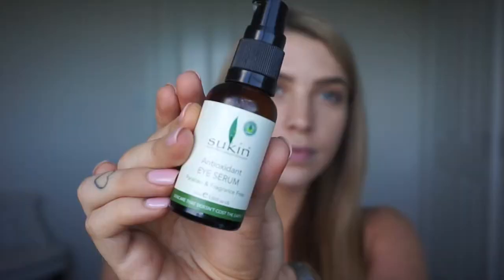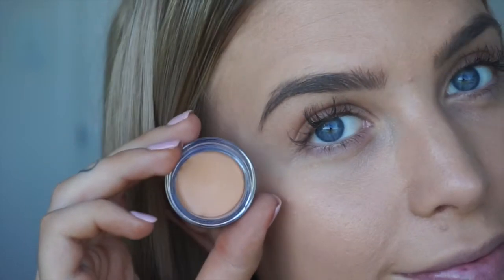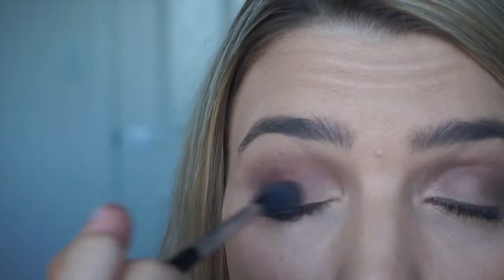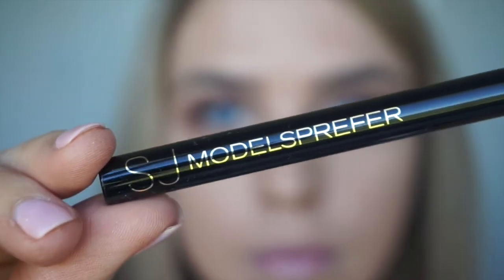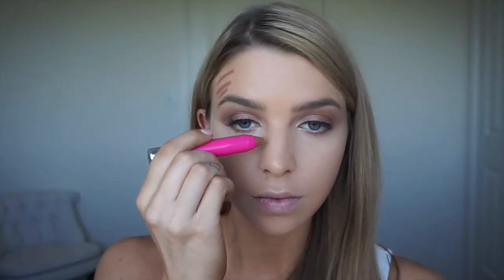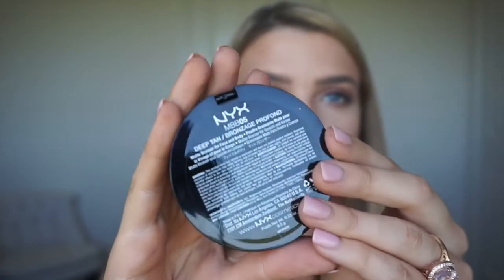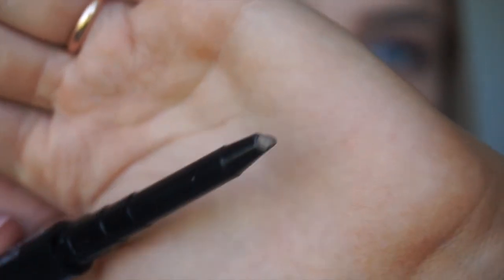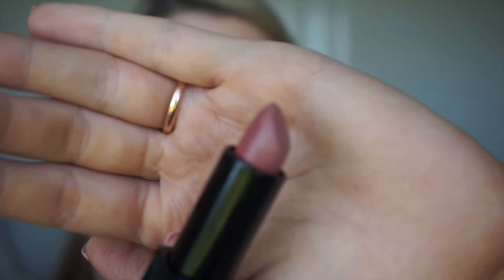Natural Budget Friendly Makeup Look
A natural bronzed makeup look using all budget friendly products!

STEPH20

(Model co products used were skin primer, duo blush, Hailey Baldwin perfect brow, illusion lip liner, Hailey Baldwin lipstick in Bossa Nova)

Products Used:
Skin Antioxidant Eye Serum
Breeze Balm by Sammy Leo
MODELCO Skin Primer
NYX HD Foundation
NYX Eyeshadow Base in Skin
NYX Beauty School Dropout Palette
Models Prefer Samantha Jade Eye Liner
NYX Above and Beyond Concealer
Australia Banana Powder
Australis Fresh & Flawless powder
Modelco Duo blush
NYX Matte Bronzer in Deep Tan
Australis Liquid Strobe in Gold
MODELCO Hailey Baldwin Perfect Brow in Light/Medium
MODELCO Lip Liner in Lip illusion
MODELCO Hailey Baldwin lipstick in Bossa Nova